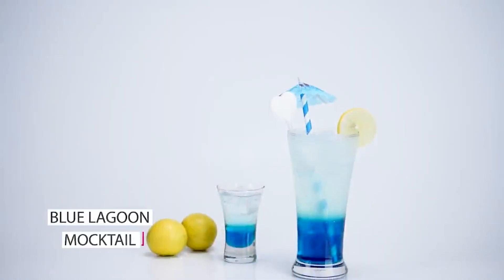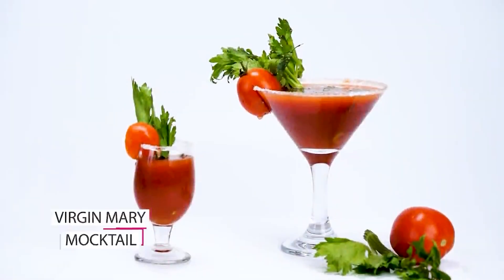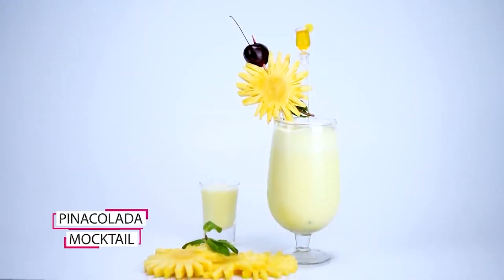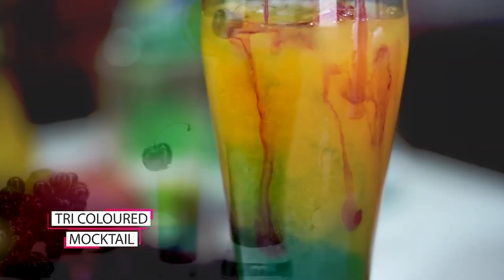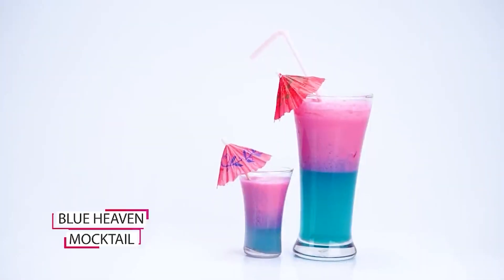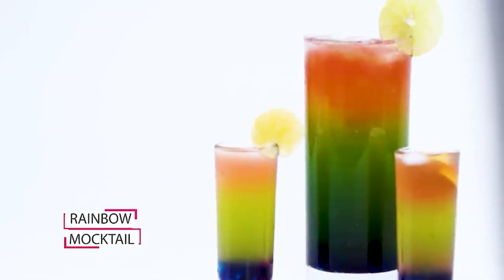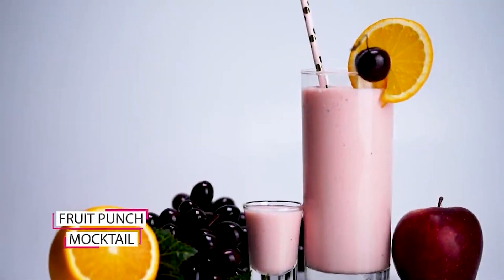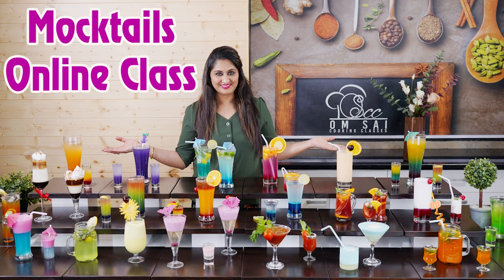Short Mocktail Recipe Online Course ☎️ ☎️ 918551855107 By Om Sai Cooking Classes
Offer Price Join Any Online Class At 899/- Only Om Sai Cooking Class is Available On Play Store and iOS app store.

Mocktail Short Course By Om sai cooking Classes

Fees:- 499/-

1.Blue Lagoon Mocktail
2. Mojito Mocktail
3. Pinacolda Mocktail
4. Fruit Punch Mocktail
5. Blue Heaven Mocktail
6.Rainbow Mocktail
7. Tricolour Mocktail
8.Virgin Mary Mocktail

Welcome ! to my YouTube channel om sai cooking classes | My name is Seema Gaware Patil from Nashik I am very passionate about food and cooking simple and delicious way of restaurant-style homemade recipes.

𝐖𝐞 𝐚𝐫𝐞 𝐬𝐩𝐞𝐜𝐢𝐚𝐥𝐢𝐳𝐞𝐝 𝐢𝐧 𝐩𝐫𝐨𝐯𝐢𝐝𝐢𝐧𝐠 𝐎𝐧𝐥𝐢𝐧𝐞 𝐜𝐨𝐨𝐤𝐢𝐧𝐠 𝐜𝐨𝐮𝐫𝐬𝐞𝐬 𝐚𝐥𝐥 𝐨𝐯𝐞𝐫 𝐭𝐡𝐞 𝐰𝐨𝐫𝐥𝐝.
𝐖𝐞 𝐡𝐚𝐯𝐞 𝐦𝐨𝐫𝐞 𝐭𝐡𝐚𝐧 𝟏𝟓𝟎+ 𝐂𝐨𝐮𝐫𝐬𝐞𝐬 𝐚𝐯𝐚𝐢𝐥𝐚𝐛𝐥𝐞 𝐎𝐧𝐥𝐢𝐧𝐞.

 𝐅𝐨𝐫  𝐝𝐞𝐭𝐚𝐢𝐥𝐬 𝐂𝐚𝐥𝐥 𝐮𝐬 𝐨𝐫 𝐖𝐡𝐚𝐭𝐬𝐀𝐩𝐩 𝐚𝐭

📸 𝐅𝐢𝐥𝐦𝐢𝐧𝐠𝐆𝐞𝐚𝐫𝐬 𝐖𝐞 𝐔𝐬𝐞
Sony a7 III mirrorless full-frame body
Sony Gmaster 90 mm microlens
Sony 50mm f1.8 block lens
Godox SL60 2 softbox

𝐀𝐩𝐩𝐥𝐢𝐚𝐧𝐜𝐞 𝐮𝐬𝐞𝐝
Wonderchef Health-Guard Pressure Cooker
Preethi XPro
Femora Borosilicate Glass Oil Dispenser
Preethi Blu Top 4 Burner Gas Stove Black
Aluminum Induction Base Casserole Set, 6-Pieces, Grey
Hawkins Futura Pan with Steel Lid, 22cm